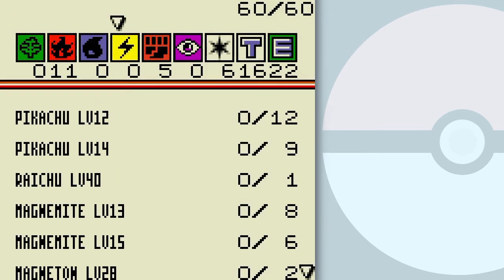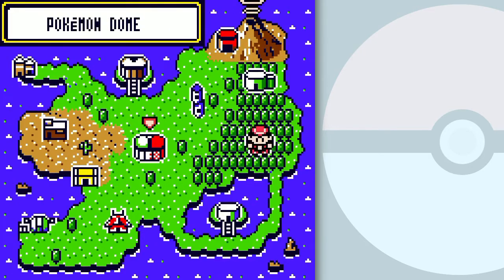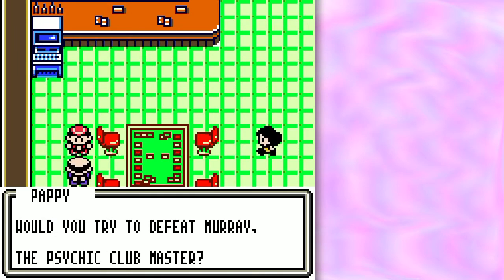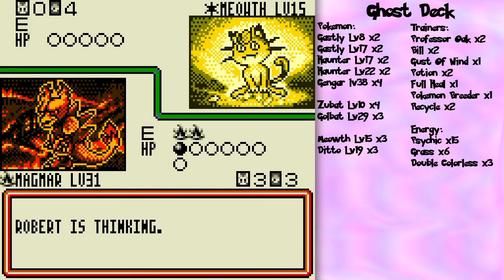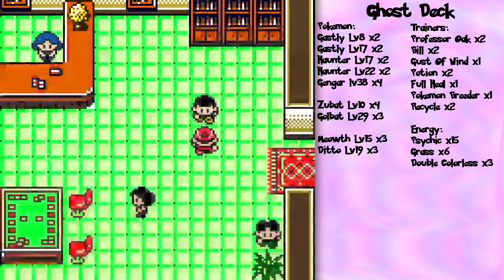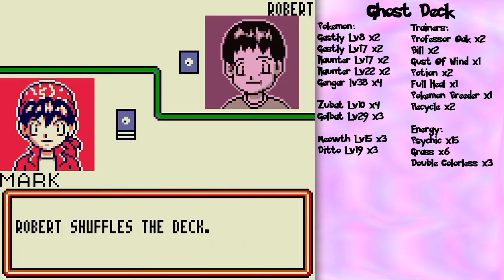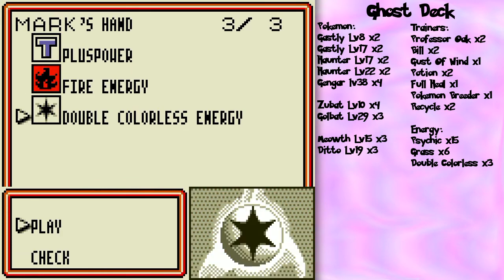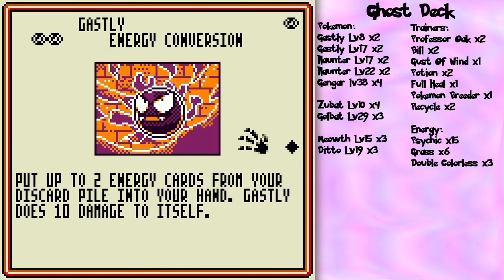Pokemon Trading Card Game GB Walkthrough Part 20: Multiple Chances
I had way too much fun experimenting with the Ghost deck's consistency. XD Just watch!